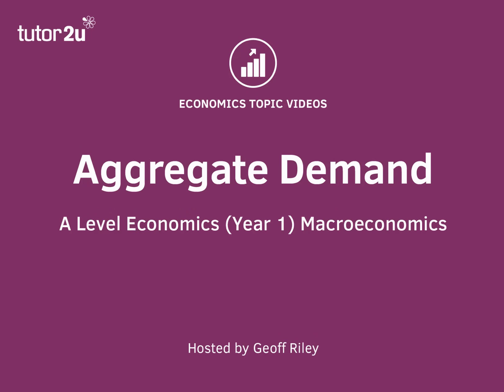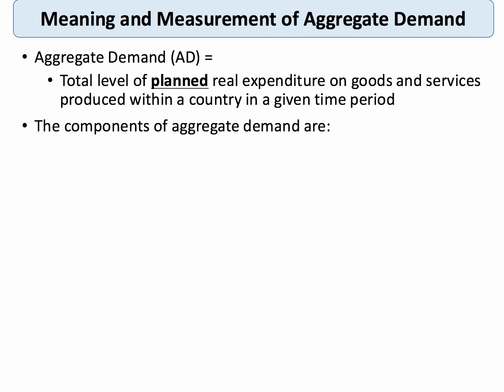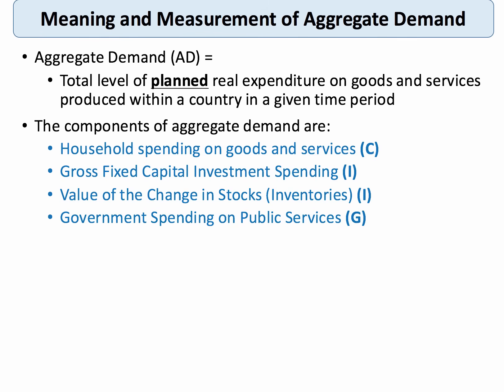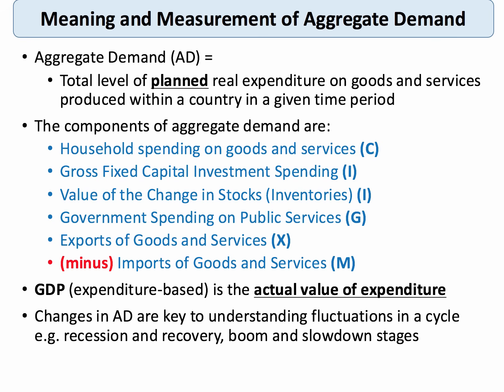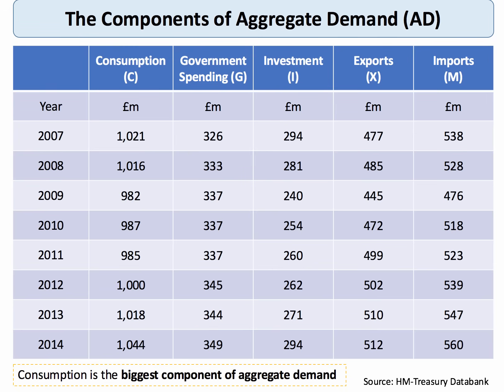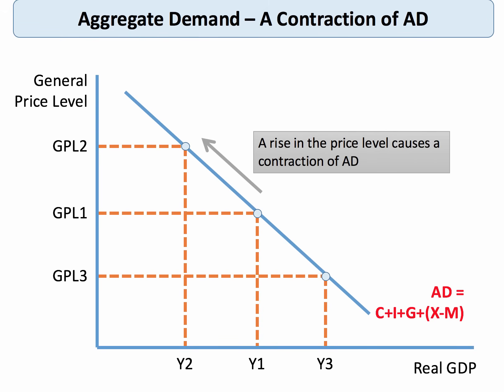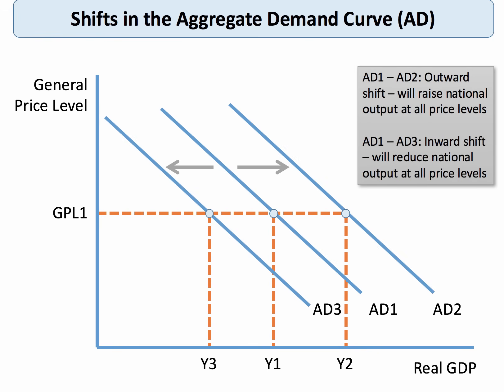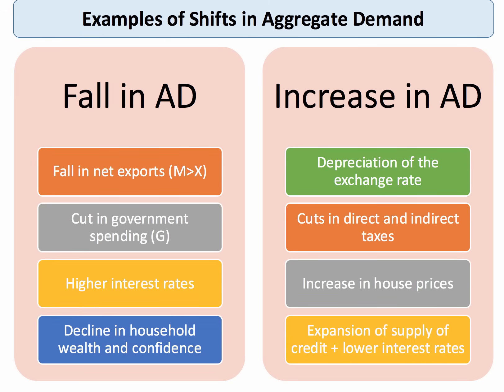Aggregate Demand - A Level and IB Economics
This topic video looks at the calculation of aggregate demand and some of the factors that can cause shifts in aggregate demand.